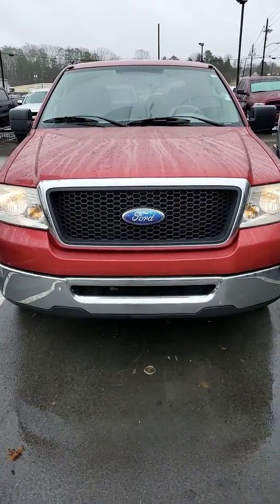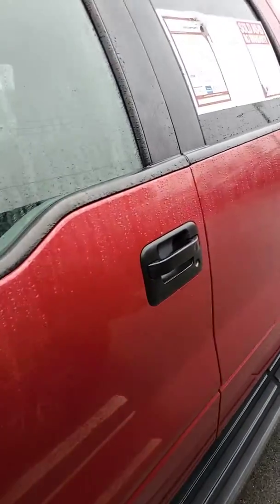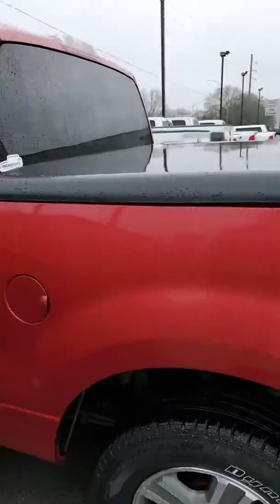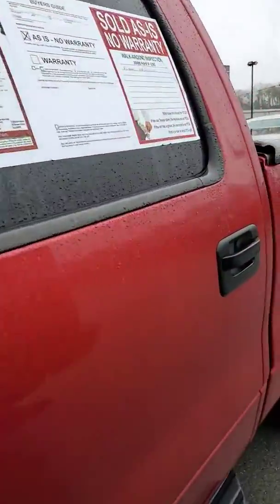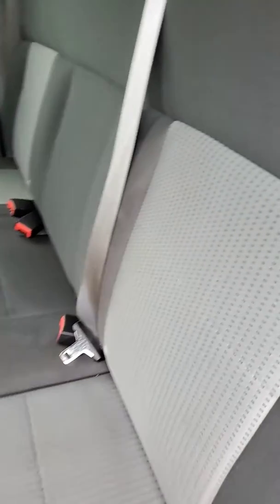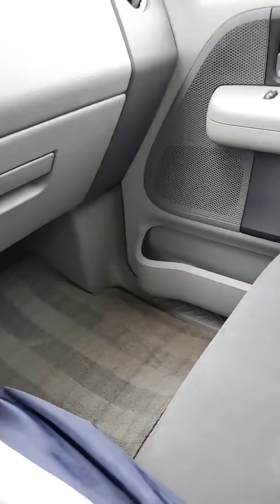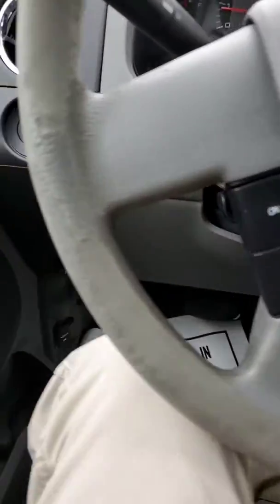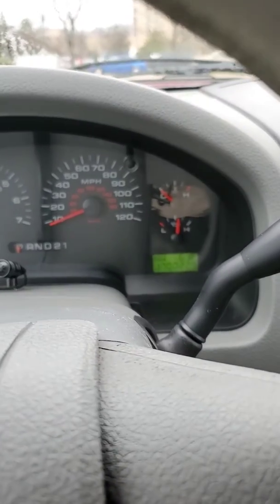Robyn's 2008 Ford F-150